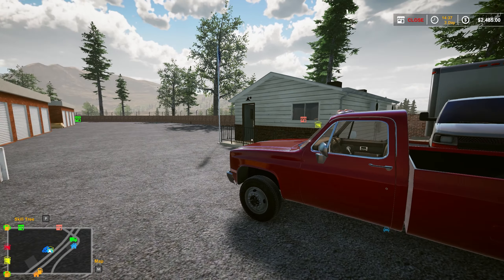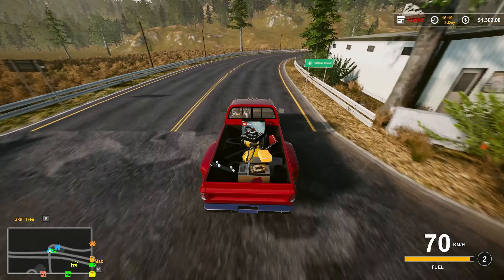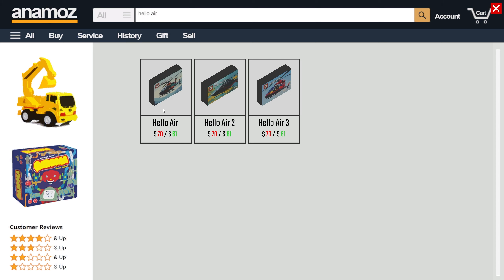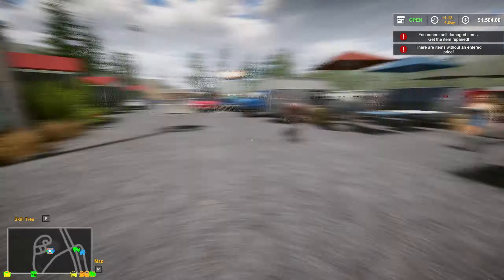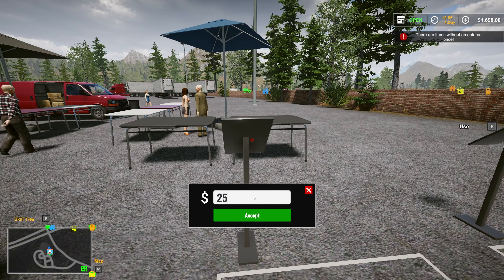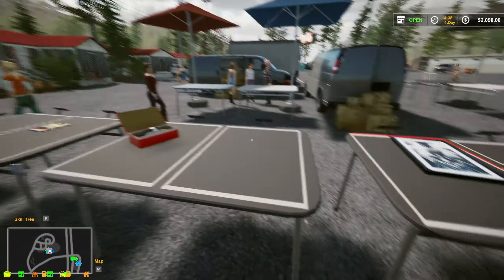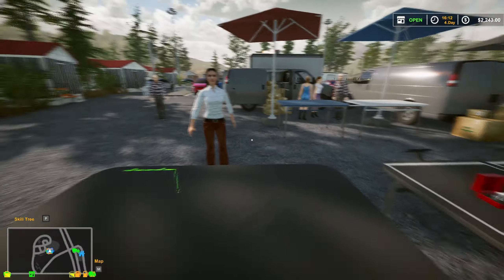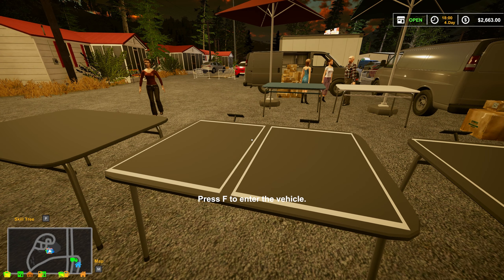Finding Legendary Rare Items In Storage Units And Selling For Huge Profits in Dealer Simulator! (E3)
Today we're flying through more storage units and items in them to turn more profits! I hope you guys are enjoying this series here on the channel!